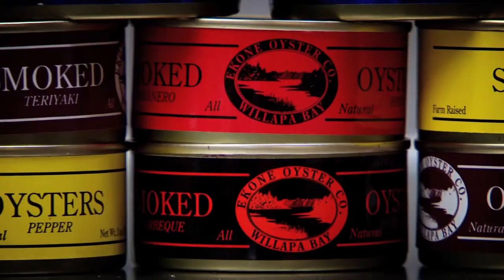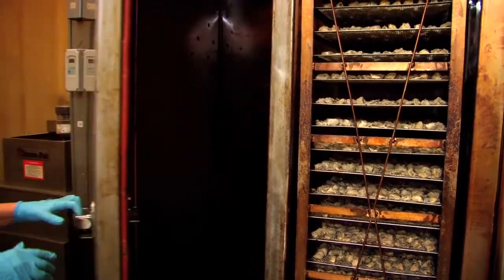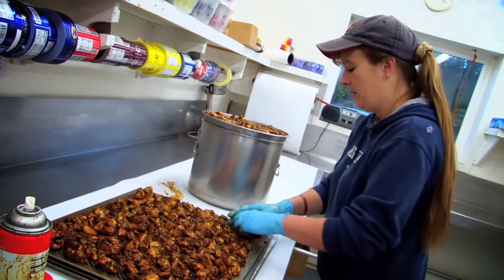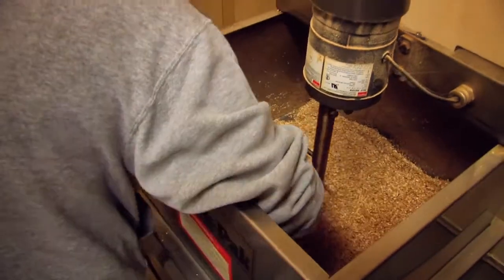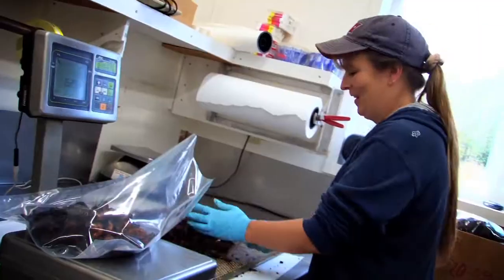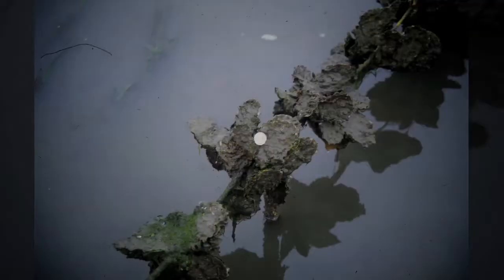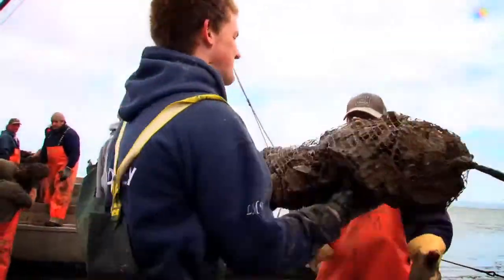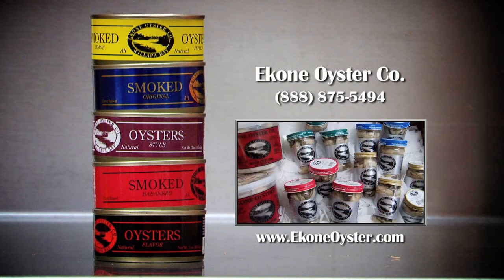"Smoked Oysters"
Ekone Oyster Co.

This is the company's "Smoked" Oysters Story.
Willapa Bay in Washington State